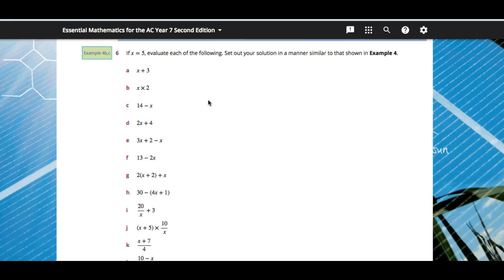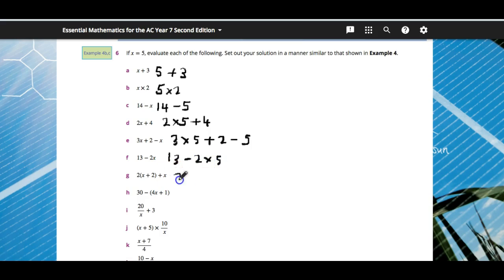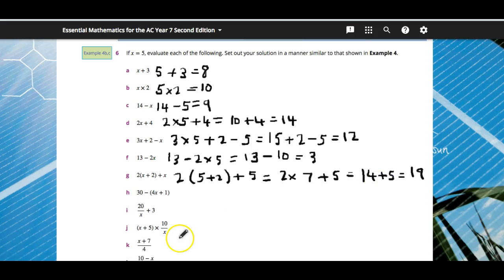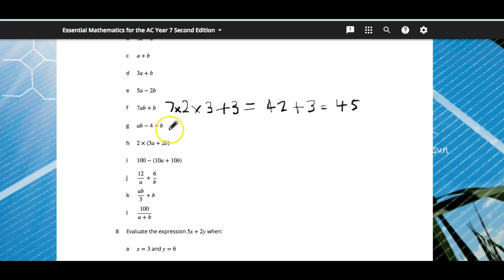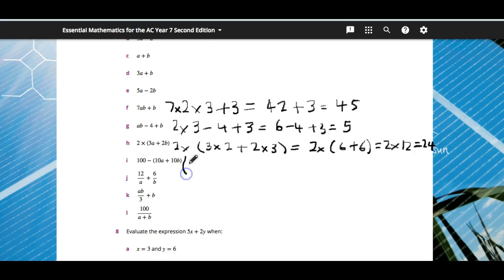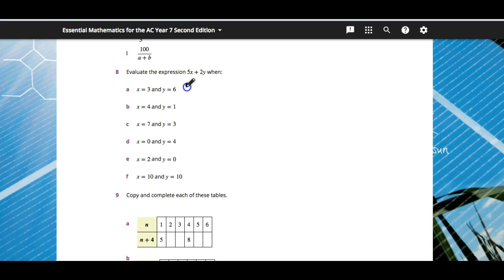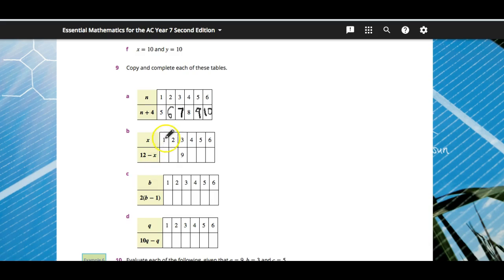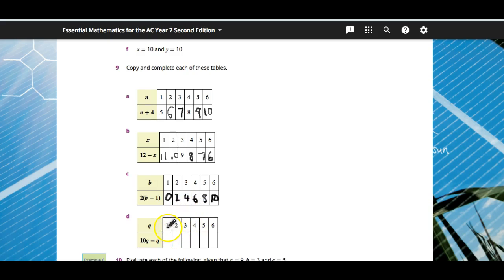7 Maths_5B questions 6-9